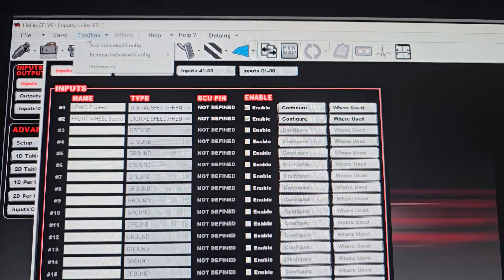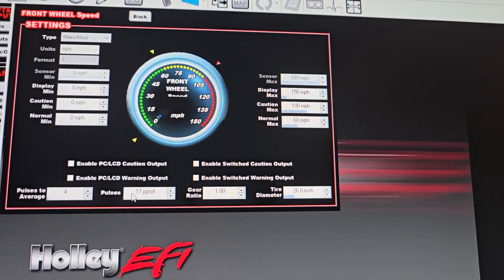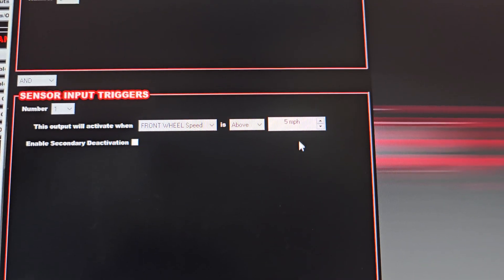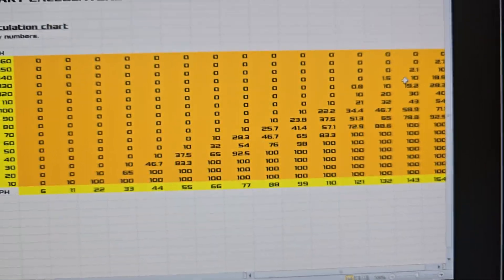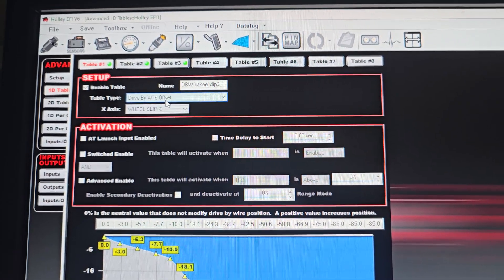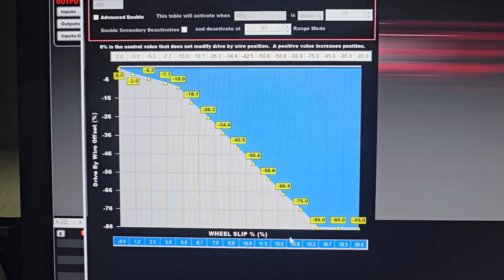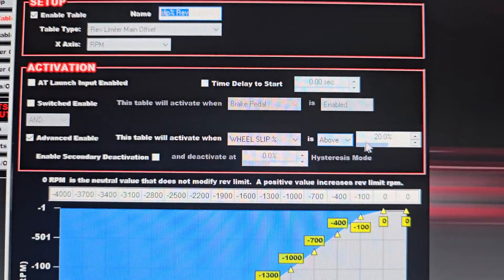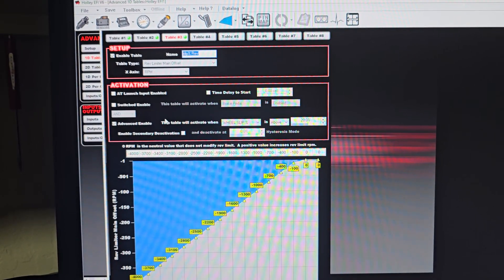Quick and easy Holley efi traction control FOR FREE!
Just a quick and dirty throw up vid for a friend of mine showing how you can make traction control work with Holley EFI using a non-driven wheel speed reference, FOR FREE!